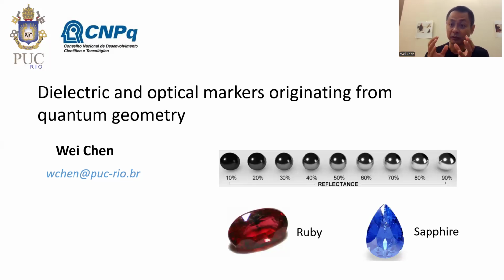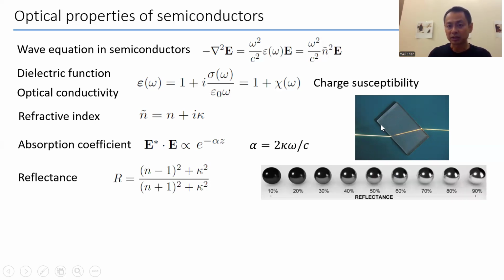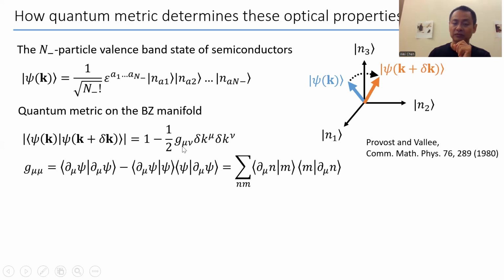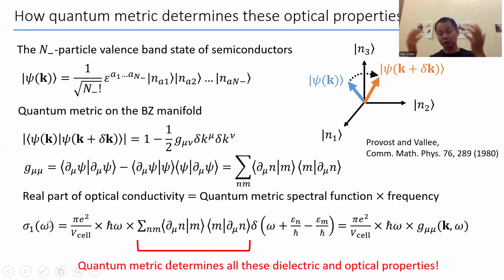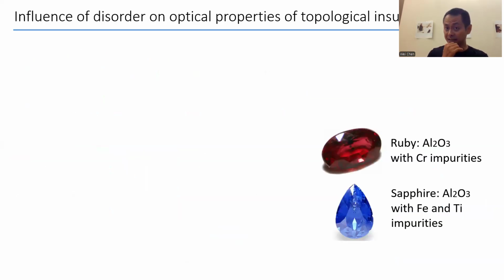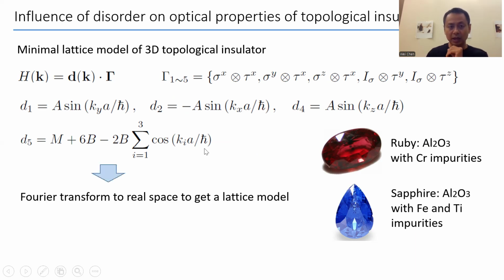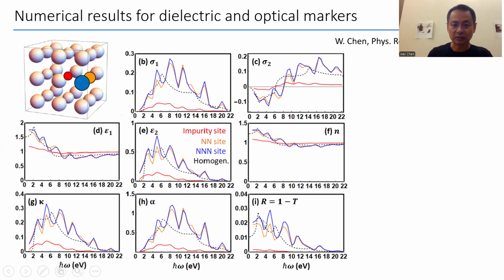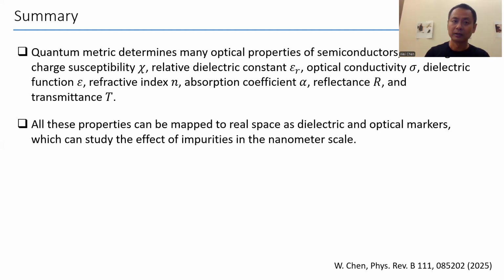Dielectric and optical markers originating from quantum geometry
W. Chen, Phys. Rev. B 111, 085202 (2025)